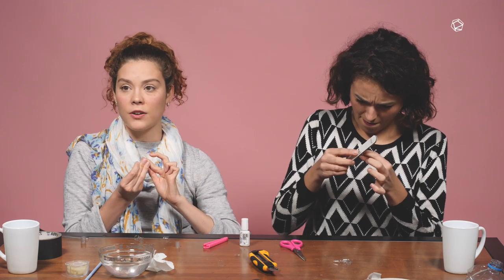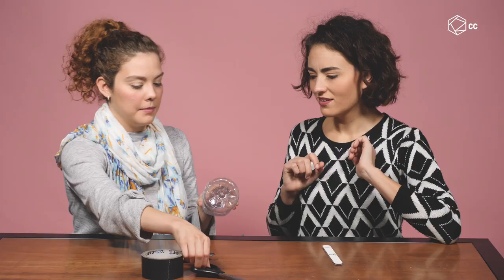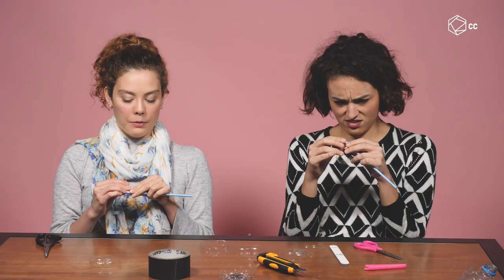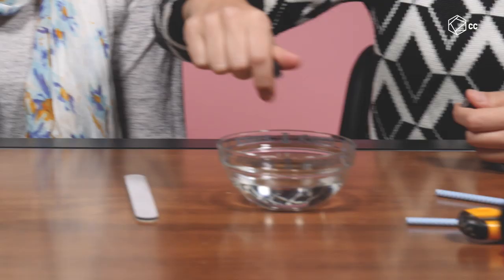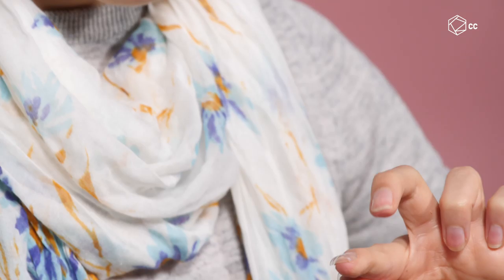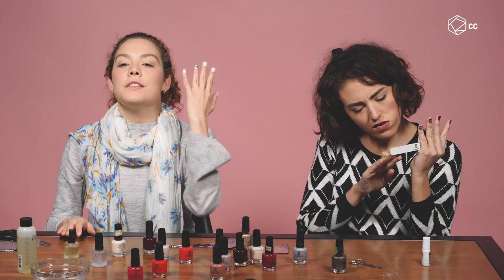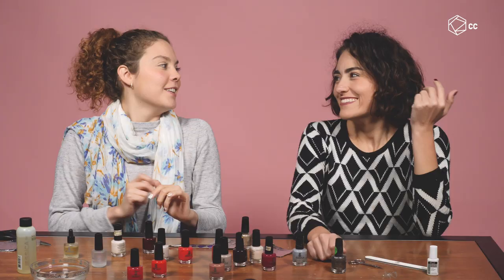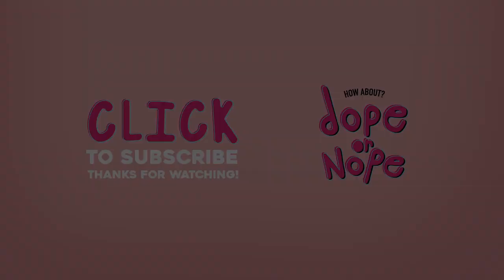Doing Our Nails With Recycled Plastic From Bottles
Doing your own nails with just a bottle of plastic seems like the perfect idea to help the environment and save a few dollars, so we’re putting this hack to the test

Credits:

Cast - Lucía Vilmo and Cecilia Galindo
Lead Producer - Iván Pasillas
Direction - Iván Pasillas
Assistant Producer - Carolina González
Edited by - Carolina González
Camera work - Luis Robledo
Nail Polish - Jessica Nails
Animations - Paola Kahuam